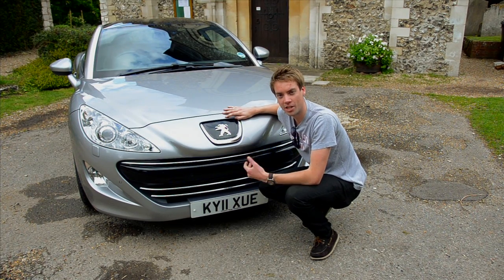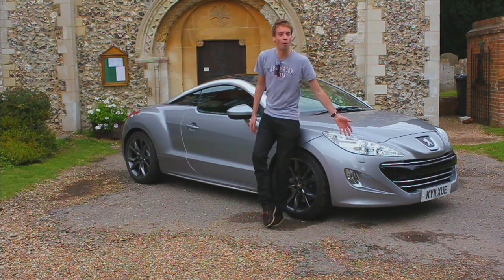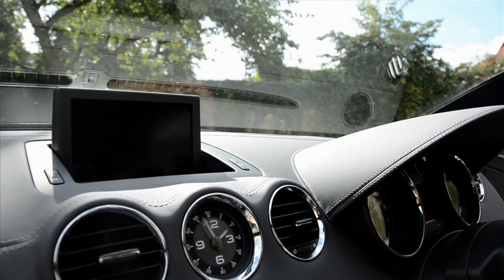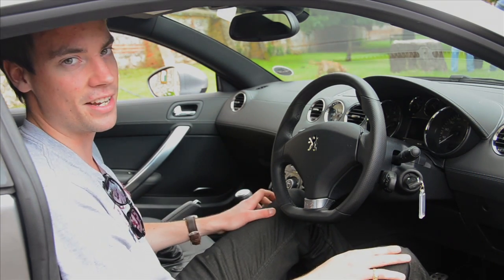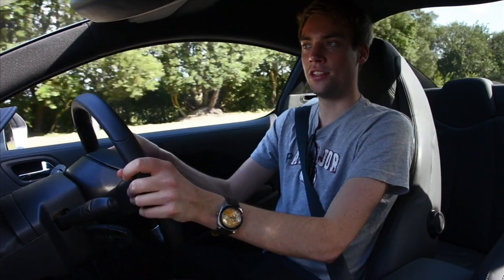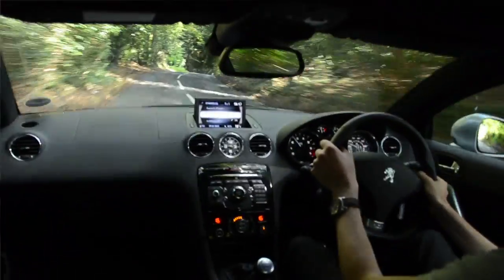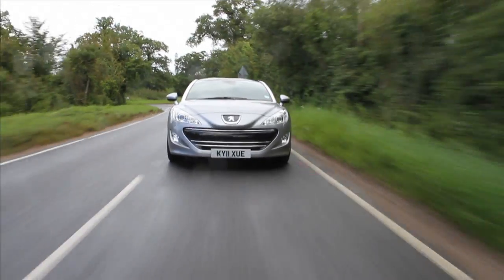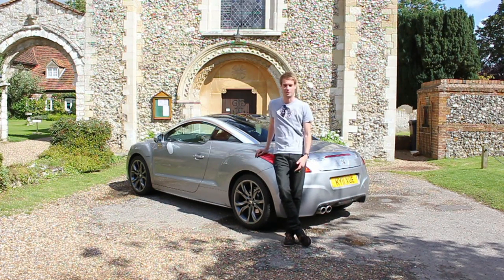Peugeot RCZ Review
Rowan Horncastle from Motormorph.com takes the Peugeot RCZ THP 200 for a spin to see if the French firm have their mojo back.

Video filmed and edited by James Kelly and Callum Toms